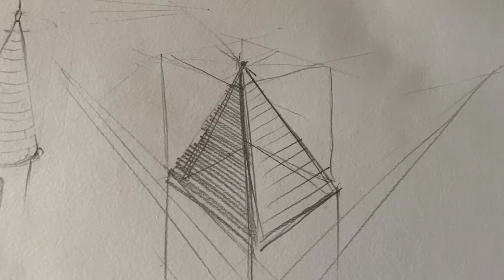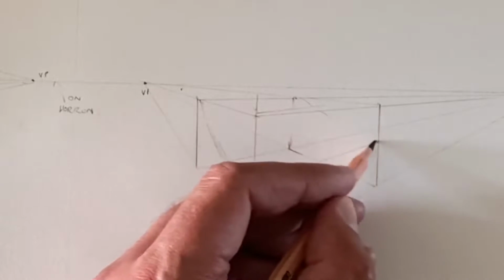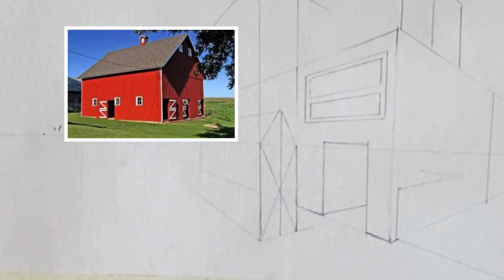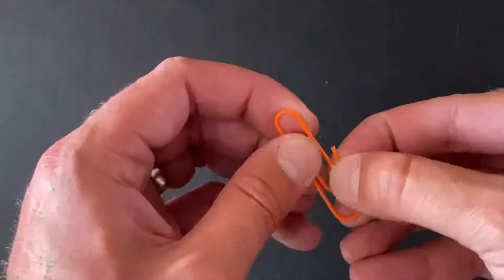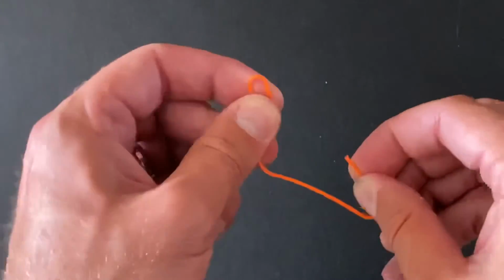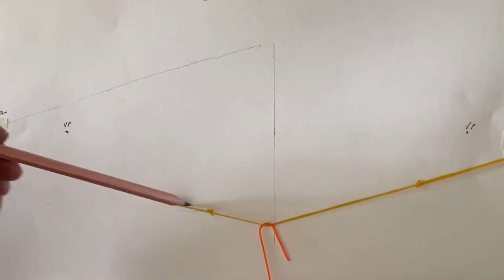How to draw in 2 POINT PERSPECTIVE [simple techniques for beginners]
In this video I go over the basics of two point perspective, I go over horizon line, transparent cylinders, pyramids, and connecting shapes together to create a final piece.

Did you like the music? I use Epidemic sounds